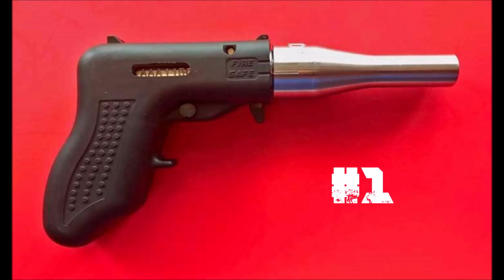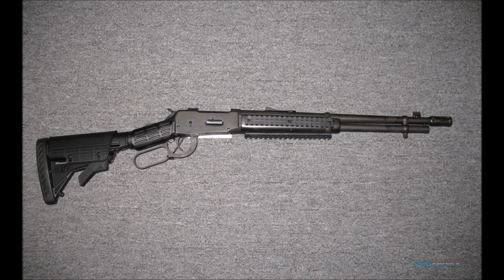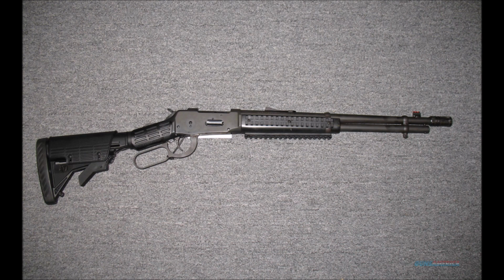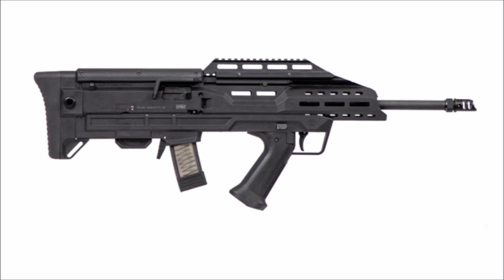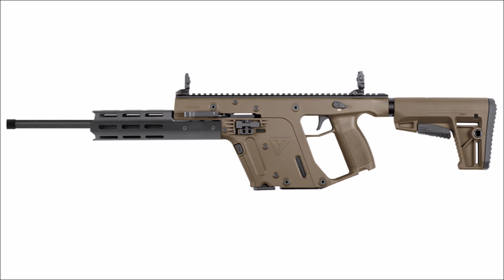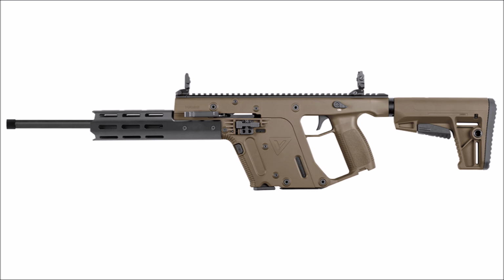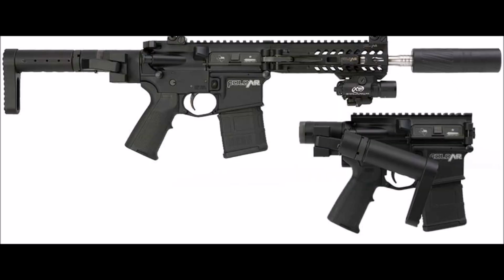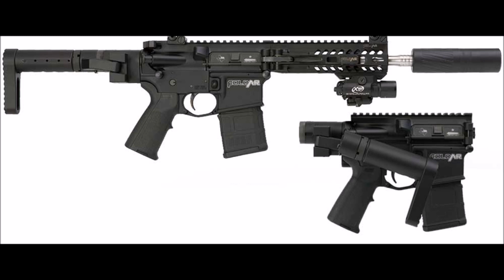DUMBEST GUNS OF 2020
all guns are great but will these 2020 offerings live up? just our opinion on some things coming this year.